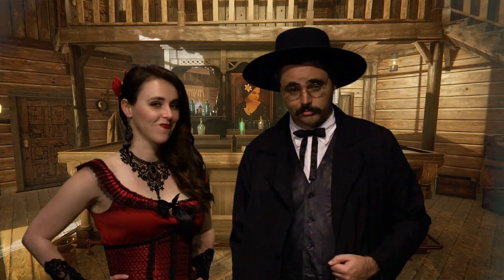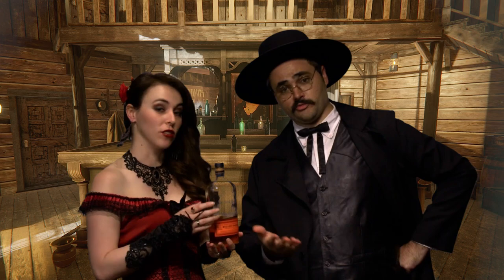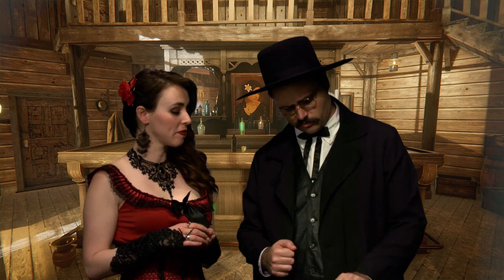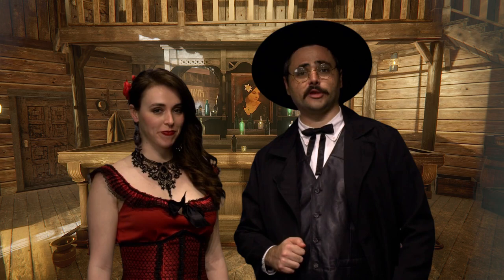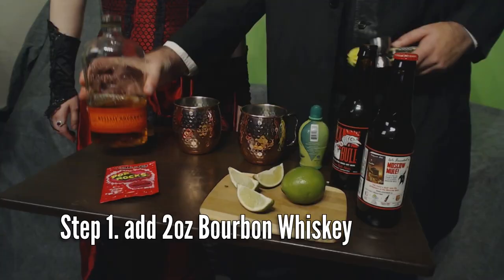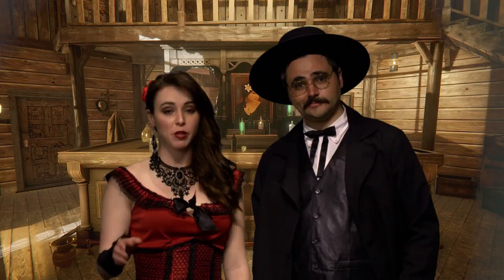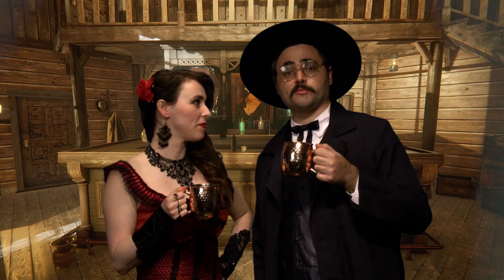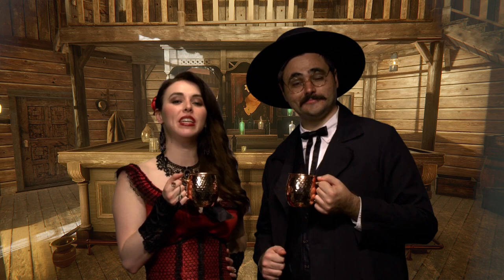How to make a Canary the Mule Drink with Wildcards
Con man Gabriel Prior and his adventurous paramour Ms. Rosaleen Byrne walk you through the steps of making their favorite drink - a Canary the Mule. It's explosive!

Ingredients
Whiskey (for a Gussy, leave this out!)
Ginger Beer (any kind)
Lime juice
Ice
Copper mug

Enjoy! Continue following Wildcards through

Dom Zook

Produced by:
Dom Zook
Meghan Caves